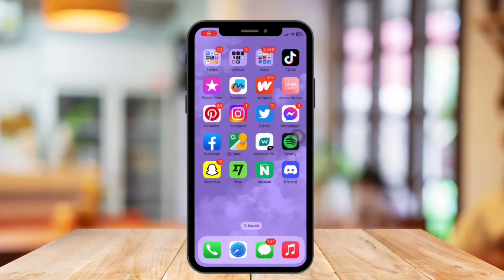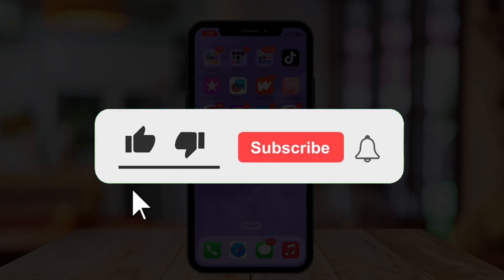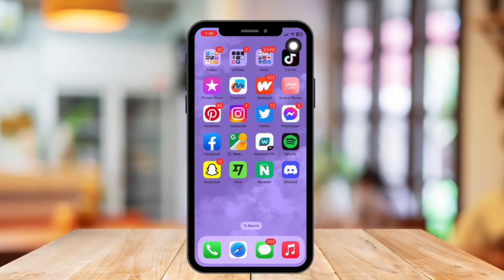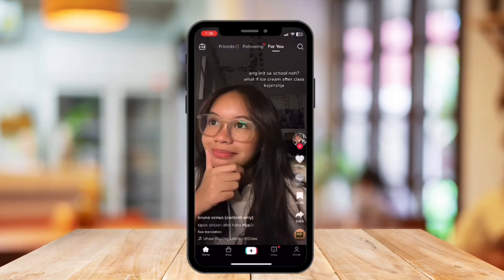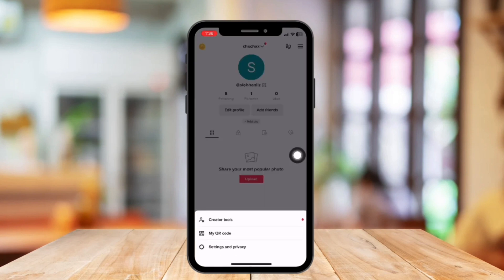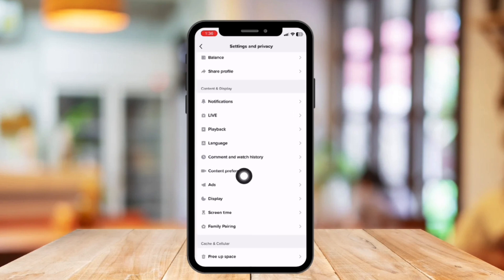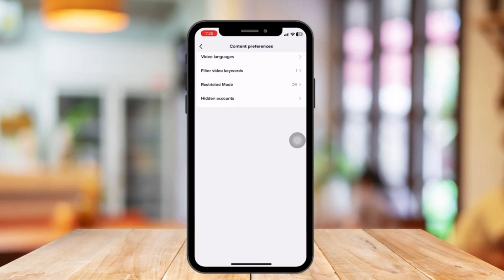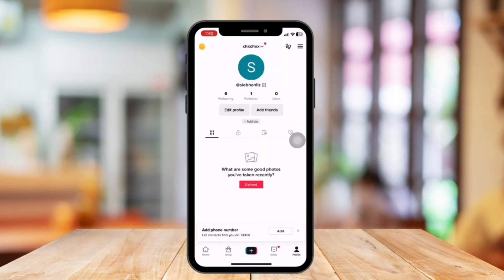How To Refresh Your For You Page On TikTok (Simple Method)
In this video I'll show you how to refresh your for you page on TikTok. The method is very simple and clearly described in the video. Follow all of the steps & know how to refresh your feed on TikTok.